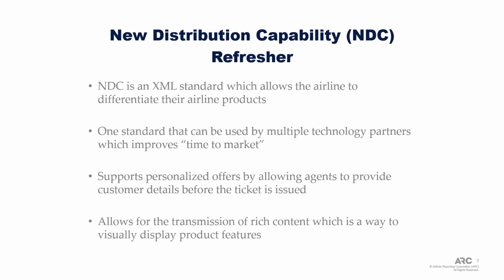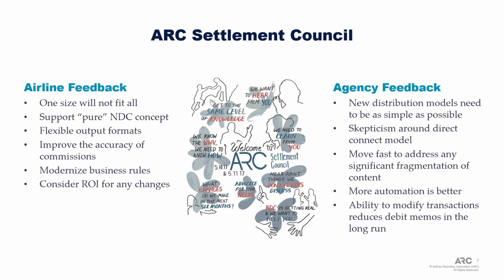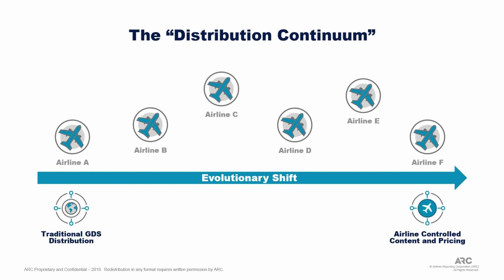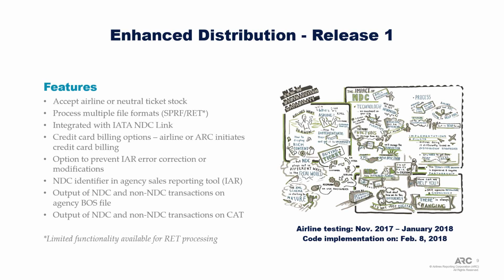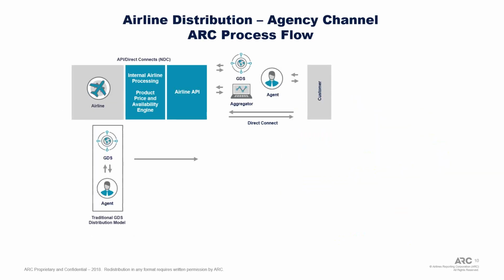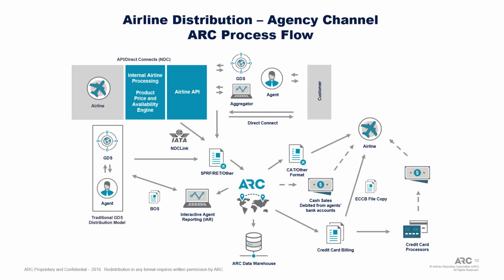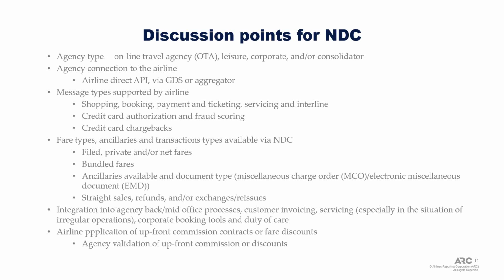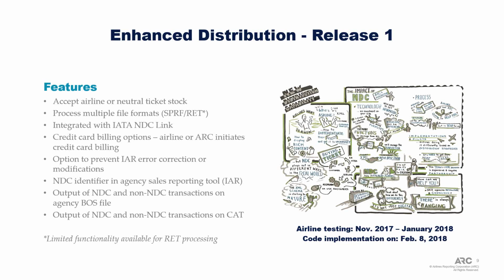NDC Now – Airline Webinar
ARC has made enhancements to its settlement platform to support a variety of distribution methods, including NDC. In this webinar, Shelly Younger, ARC’s senior manager of industry relationships, discusses ARC's new capabilities, and how ARC equips airlines to implement a variety of NDC strategies